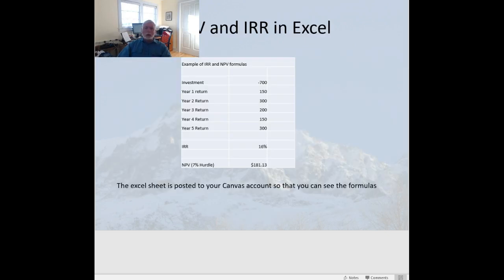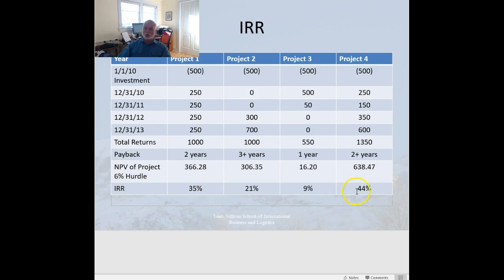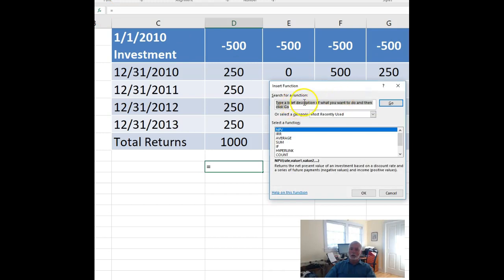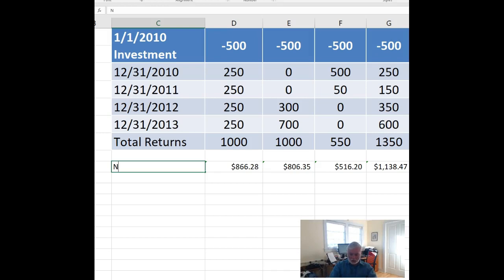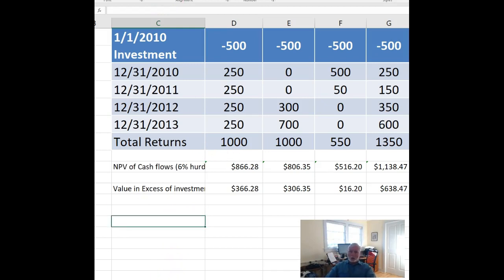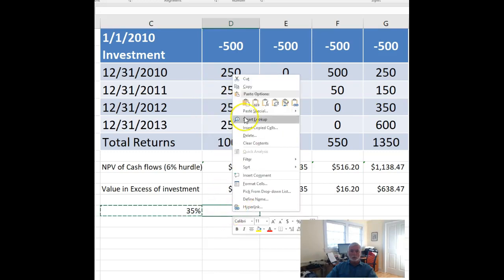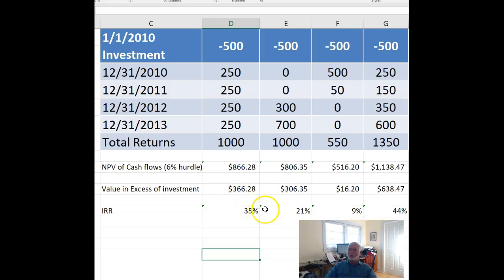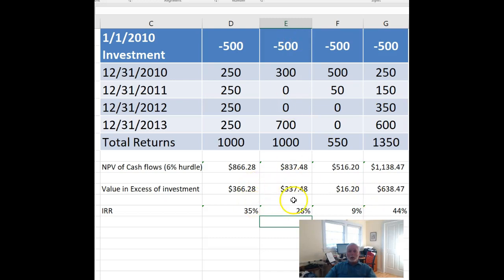BA642 Capital Budgeting Part 2 Excel Demo